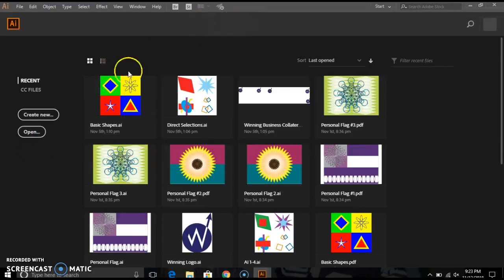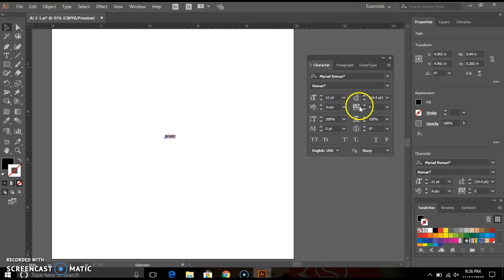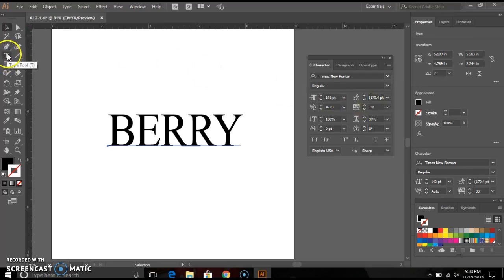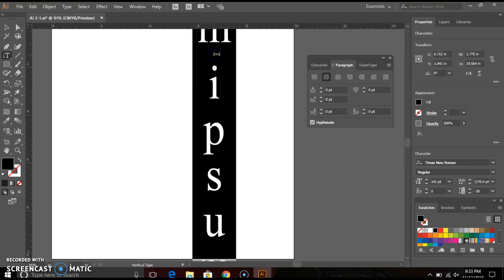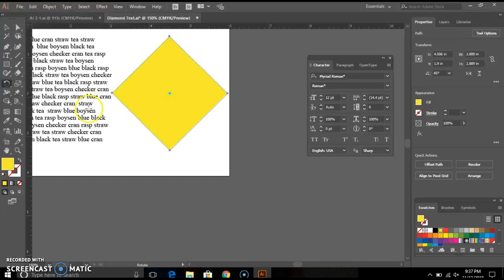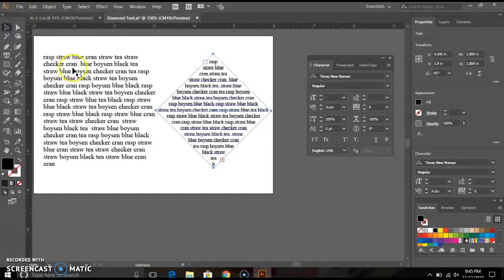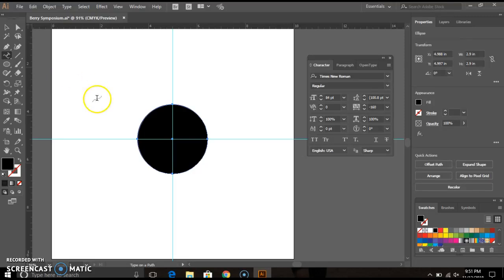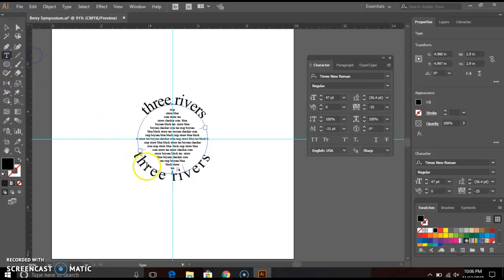Illustrator Ch. 02 (Lessons 01-03)